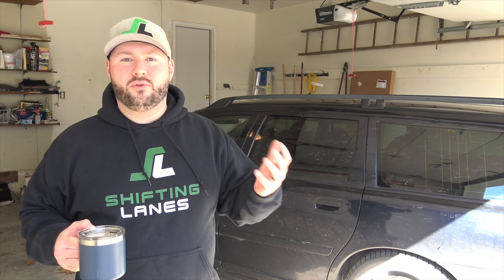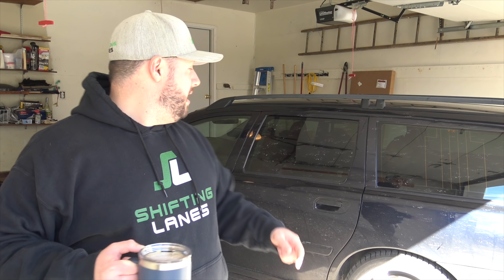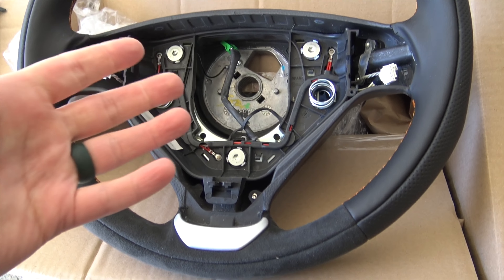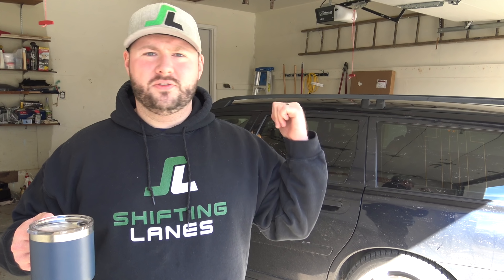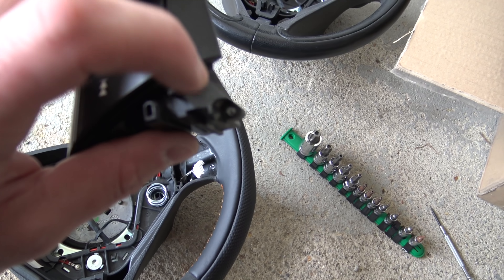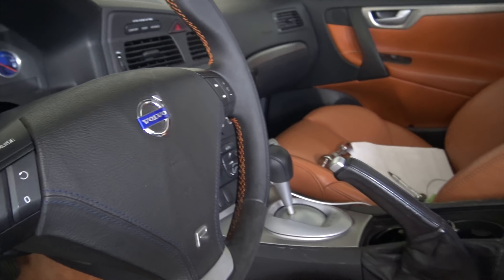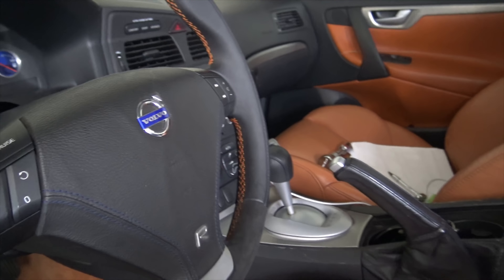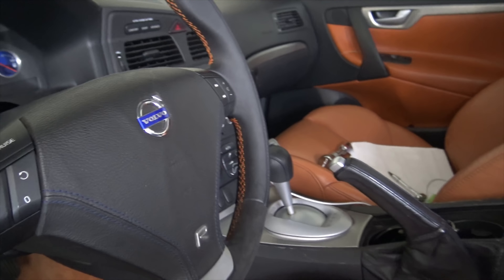I Made My Project Volvo V70R Look BRAND NEW Again - Part 1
Today is the day I start to make my Project Volvo V70R look and feel like new again. This is the first part in a 3 part series. It already looks amazing!

Check out FCP Euro for all your European car parts needs!

Track 2 Name: "It's Near"